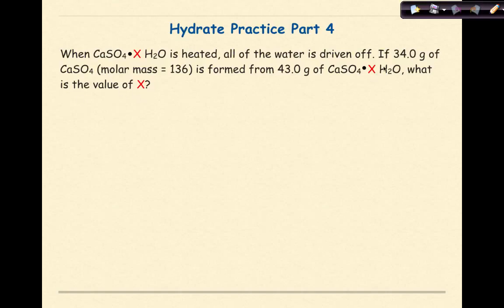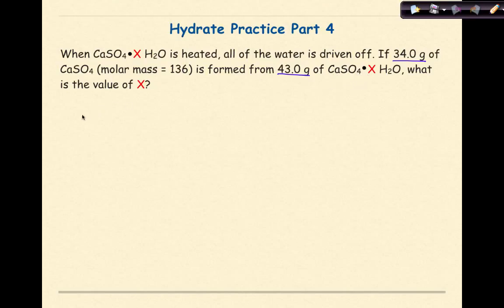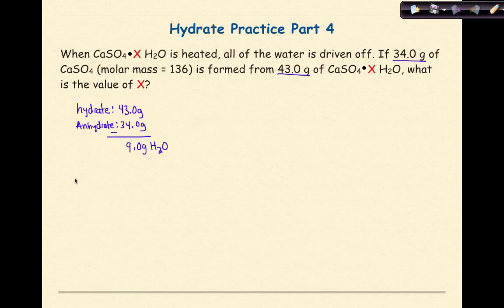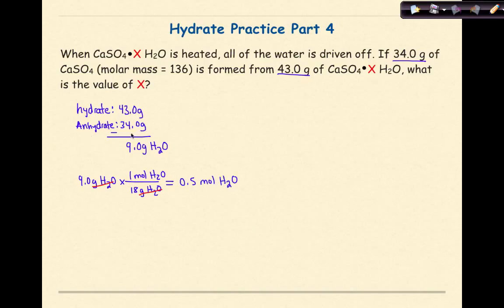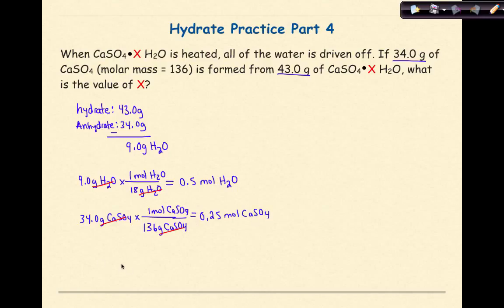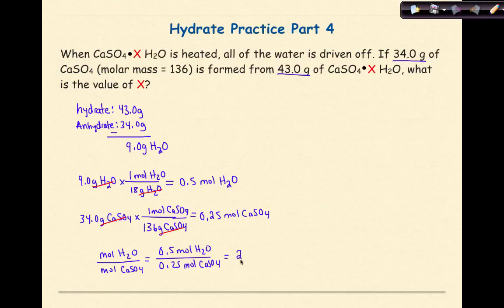AP Chemistry Hydrate Practice Problem 4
This video documents the fourth worked problem from the Hydrate practice sheet. The problem examines the number of water molecules in a hydrated sample of calcium sulfate.